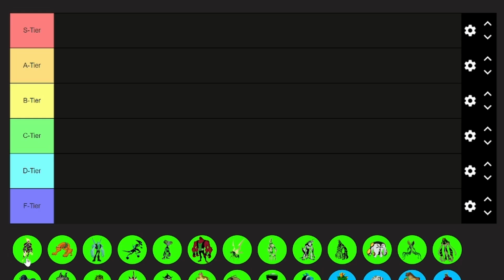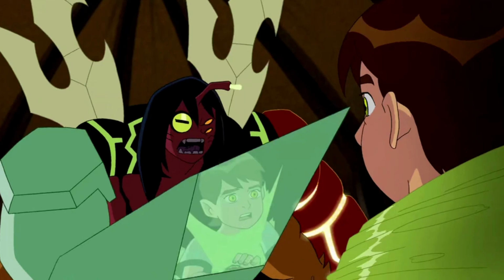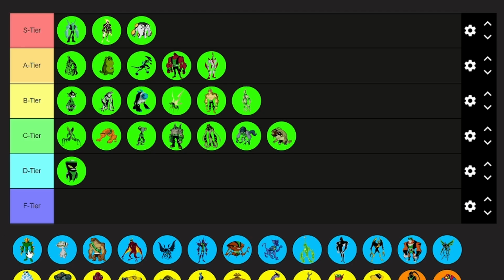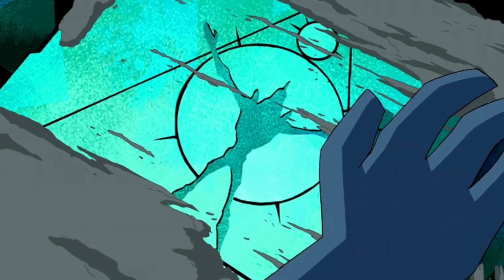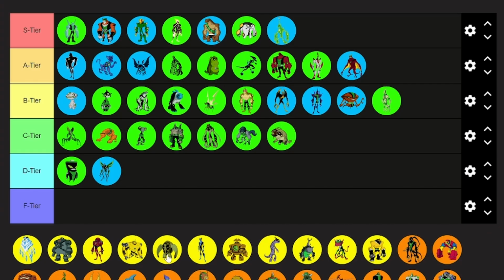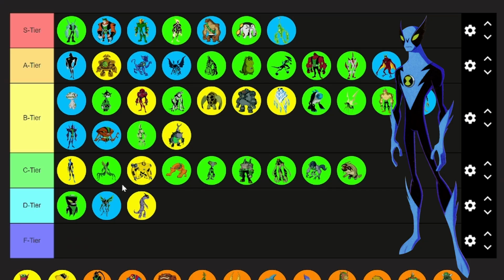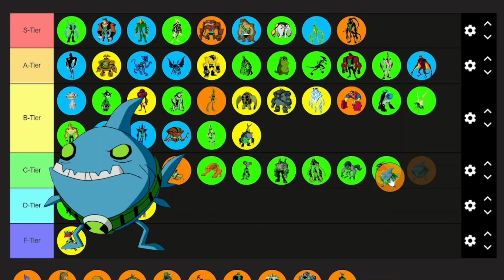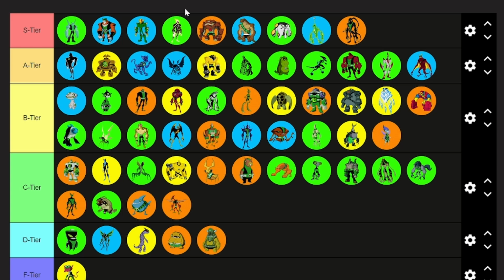The Definitive Ben 10 TIERLIST (2024)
Hello everyone, it's me Rizzyrez.
This is just my opinion, would love to hear your opinions in the comments
PLEASE BE RESPECTFUL

Have a blessed weekend

I
V